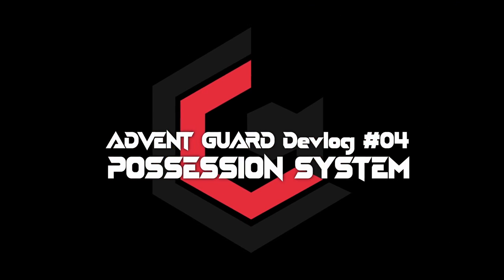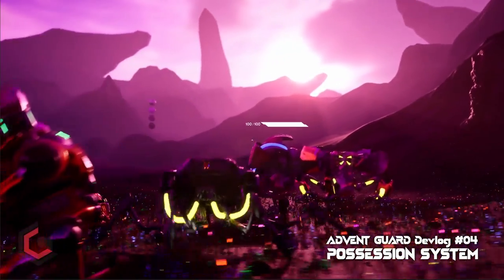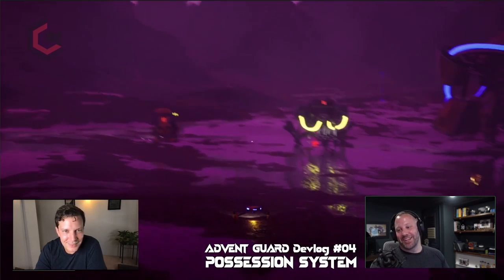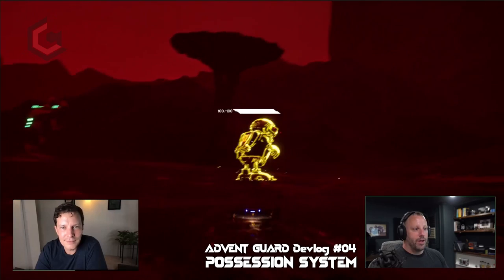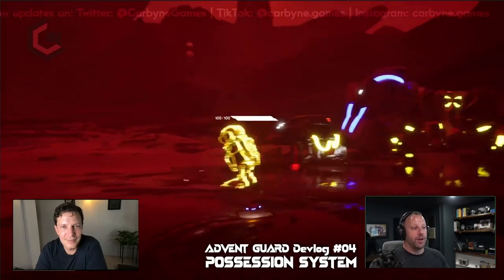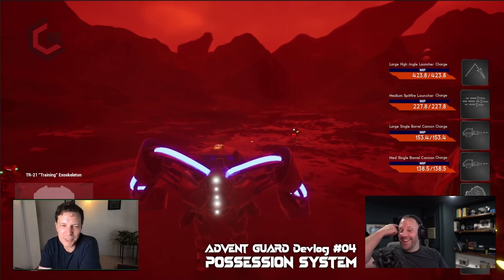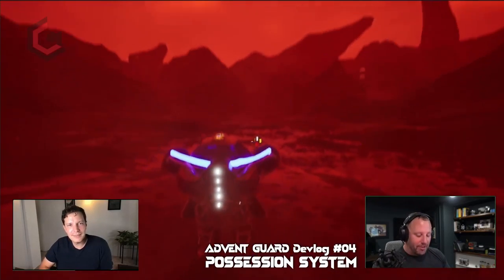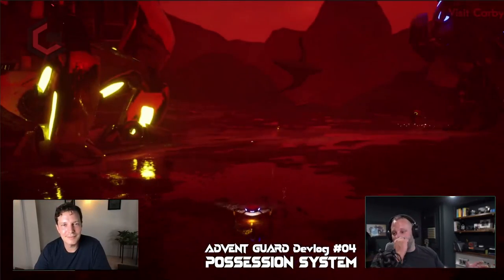Possession System | Advent Guard Devlog #04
In this Devlog we checkout the possession system in Advent Guard. A massive shout out to Jaber Neto one of our lead developers on a lot of blood sweat and tears getting this system to work. On twitter

0:00 Intro
0:58 Possession Backstory
2:35 Possession Demo Start
5:18 Any Angle Approach
6:11 Two Planet Cycle
9:16 Wrapping Up